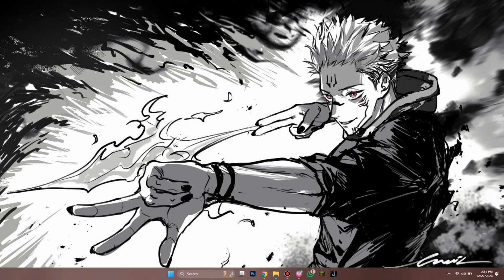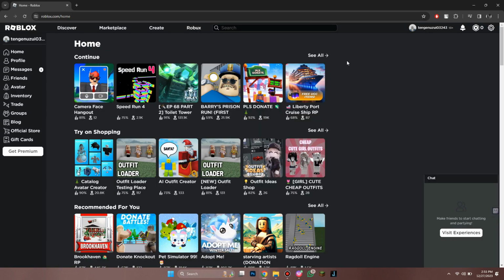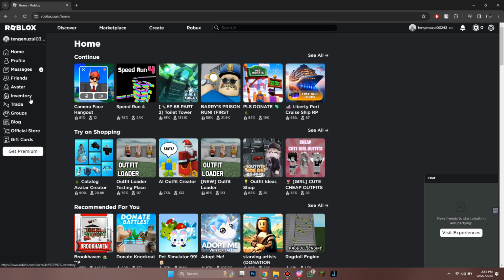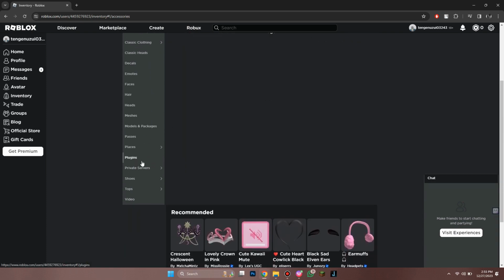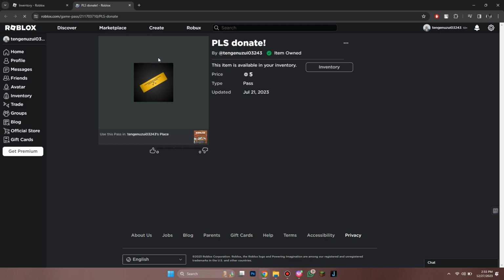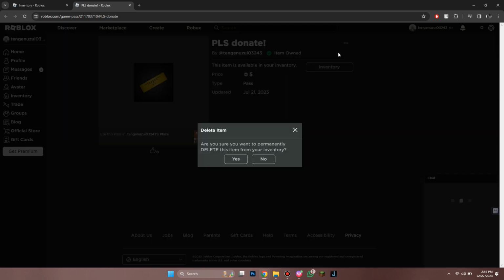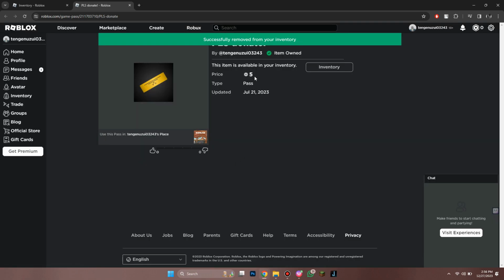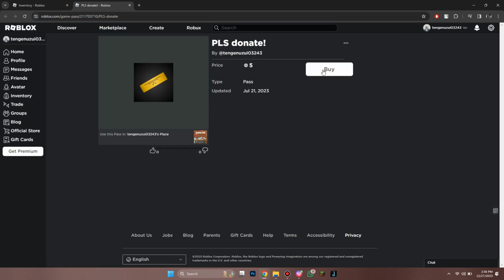How To Delete Items From Inventory On Roblox - Full Guide (2024)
How to Delete Items From Inventory On Roblox

In this video I'll show you how to Delete Items From Inventory On Roblox. The method is very simple and clearly described in the video. Follow all of the steps & Delete Items From Inventory On Roblox